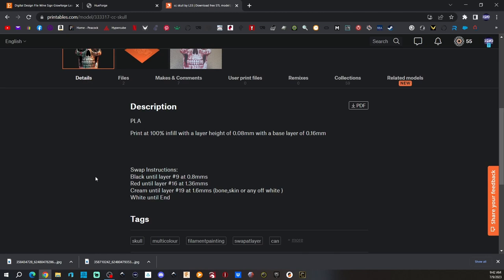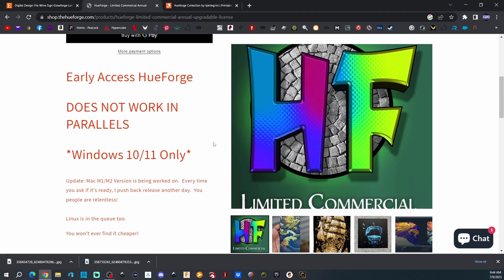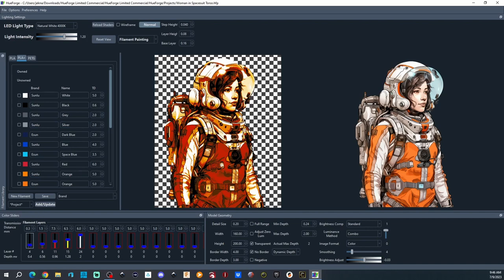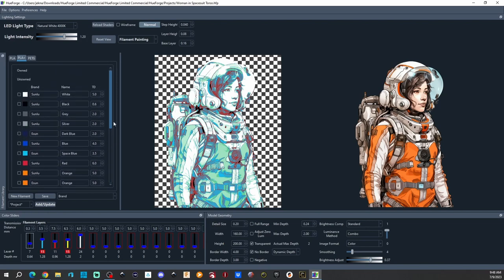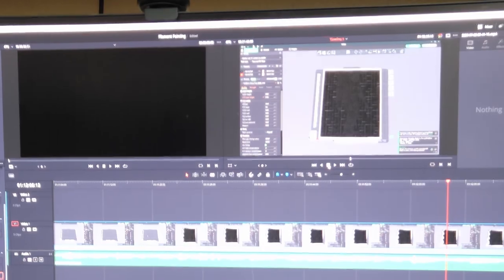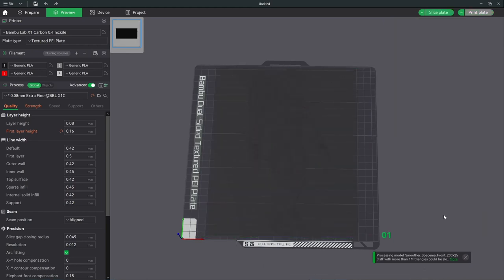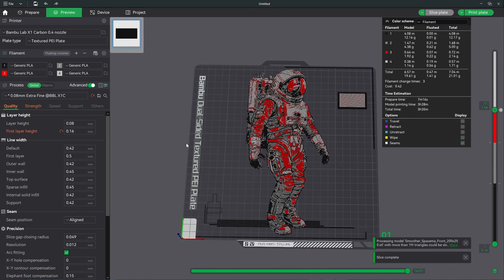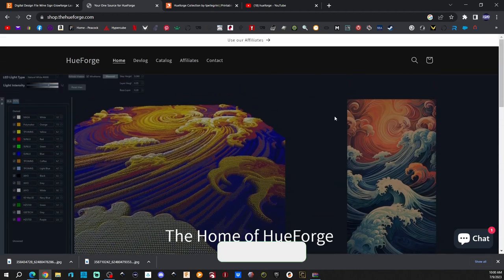Filament Painting | Hue Forge | Bambu Studio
Filament Painting is here.Hue Forge and Bambu Studio. Great for wall decor. Fridge Magnets etc. You are doing simple color changes at different layers on your 3d Printer.
Amazon USA